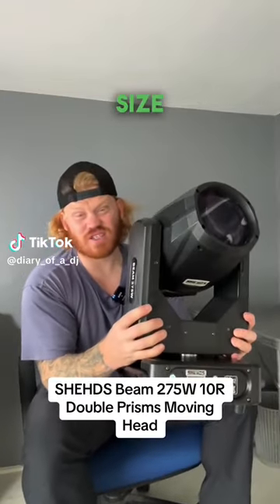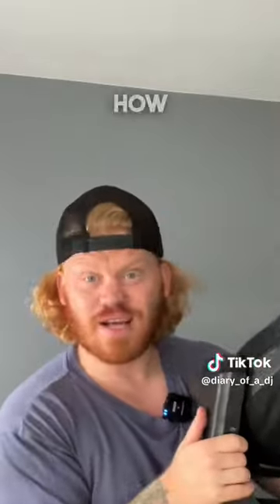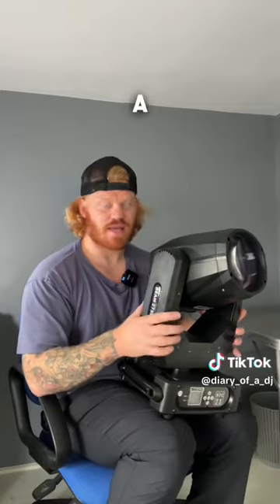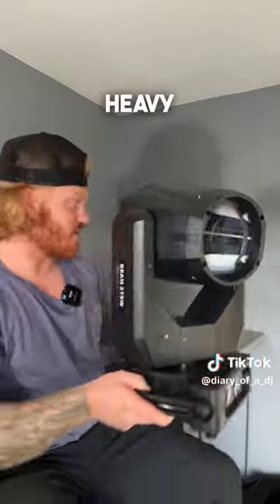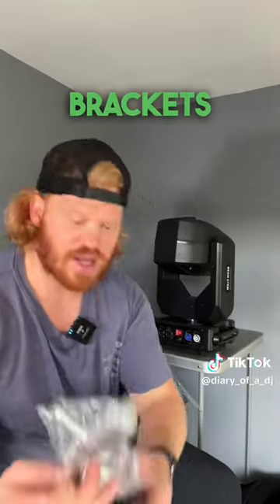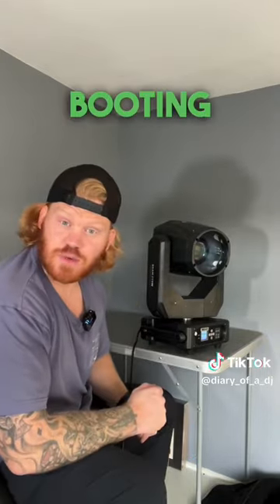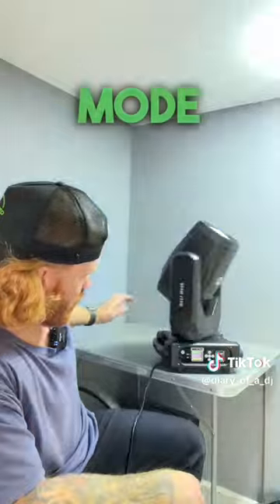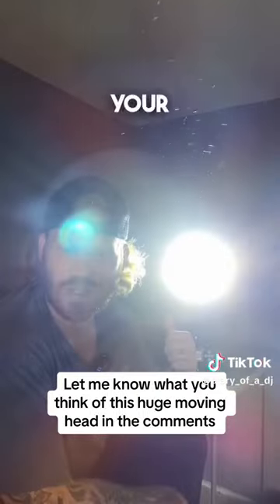【Fast review】Beam 275W 10R Double Prisms DJ Light Moving Head Lights by diaryofadj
Thanks,@diaryofadj
Very cool REVIEW!
DO YOU LIKE IT?